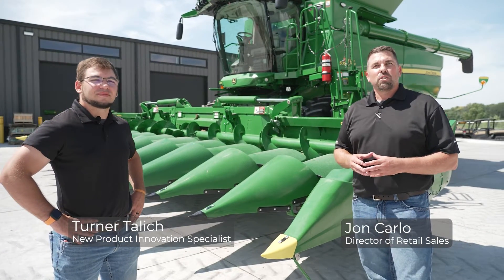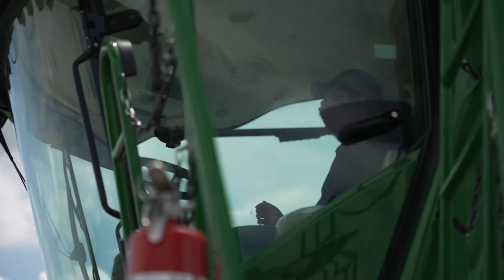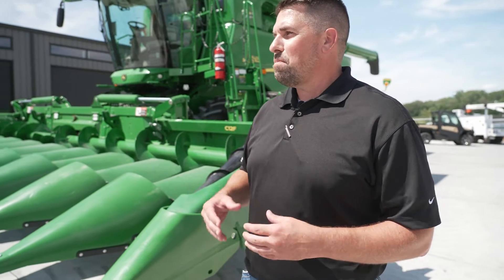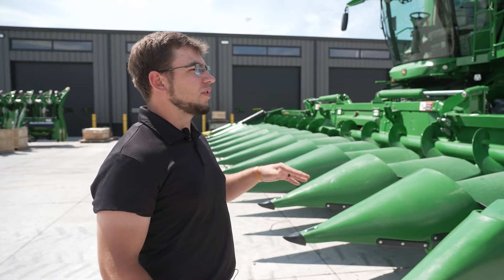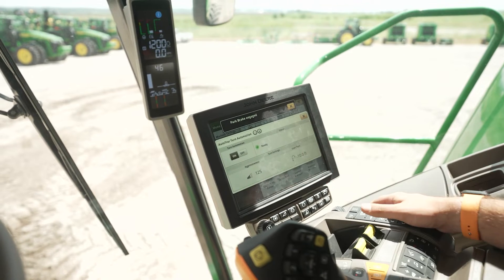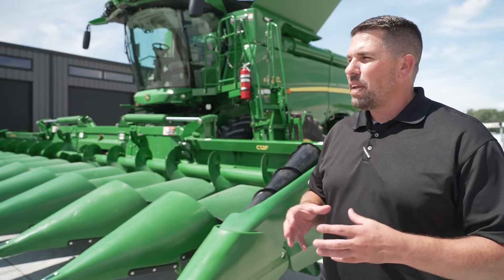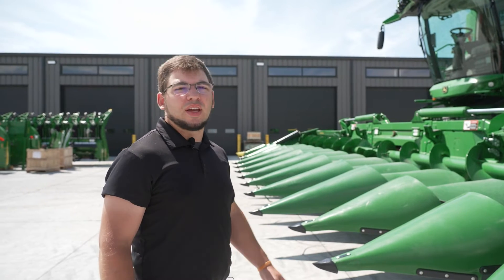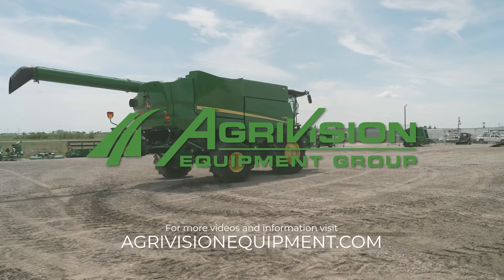Combine AutoTrac Turn Automation: Unveiling the Benefits and Simple Steps to Get Started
The Power of Combine AutoTrac Turn Automation:
AutoTrac Turn Automation gives the operator an optimal end of row turning experience by automatically completing an optimized turn from current pass to next selected pass AND activating tractor & implement functions during the turn (raise, lower, speed, etc.)